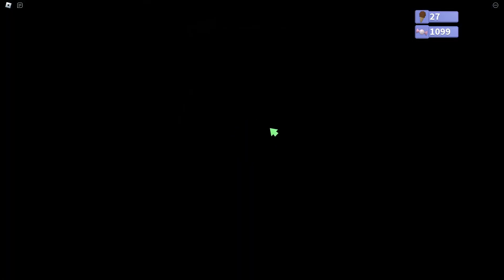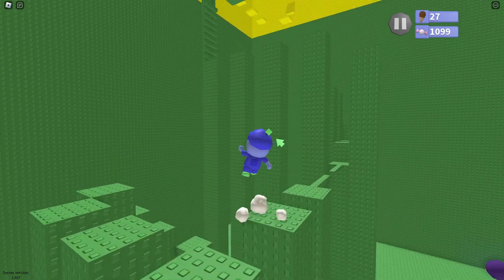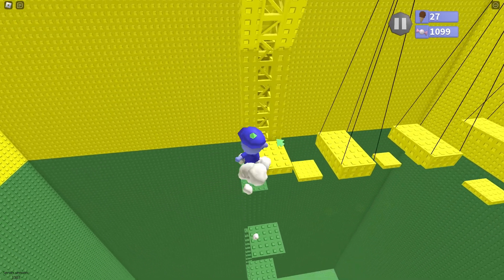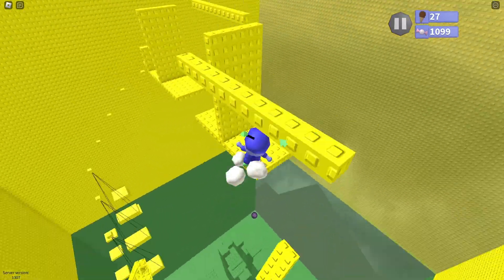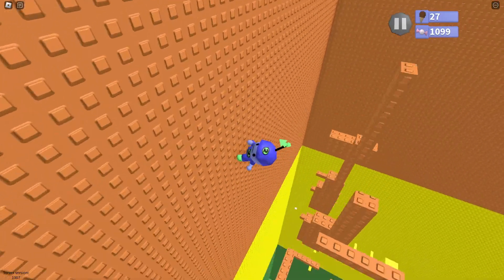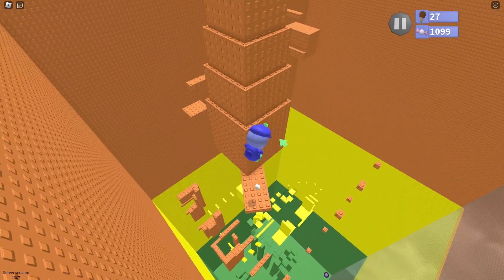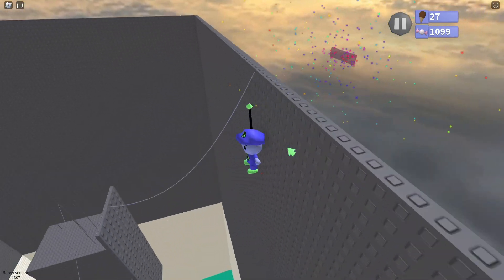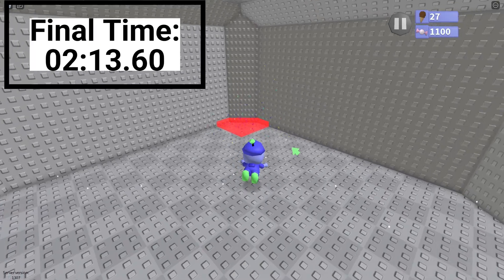Jtoh Robot 64 ToDC World Record! (2:13.60)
I heavily doubt im the first one to claim this run, but I am the first one to record it. Im sure of improvement sometime around this week, and maybe going forward, using more glitches!